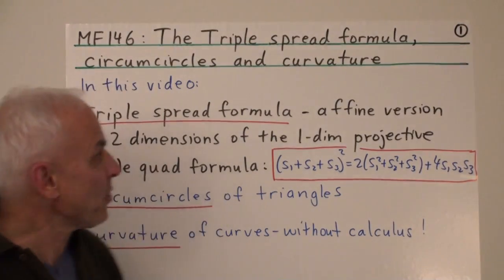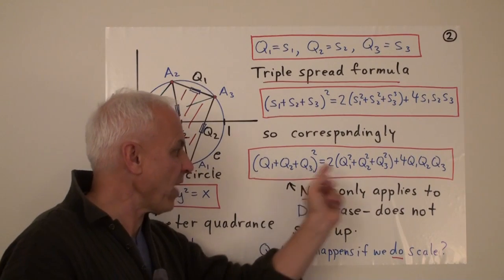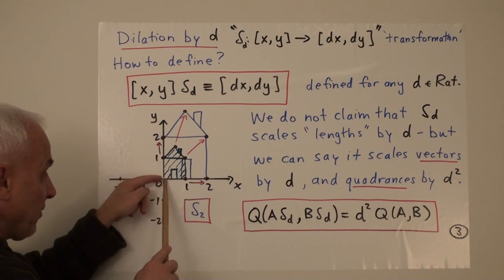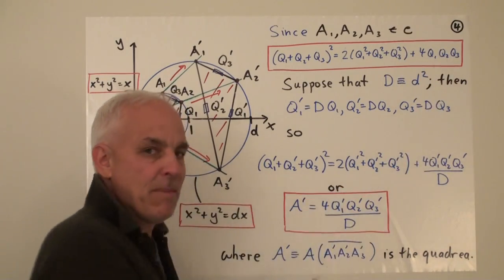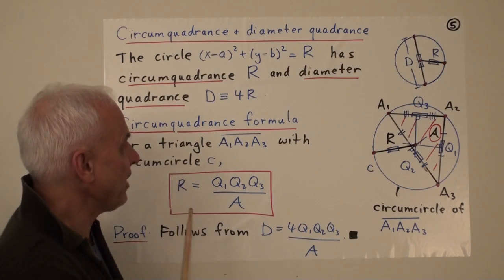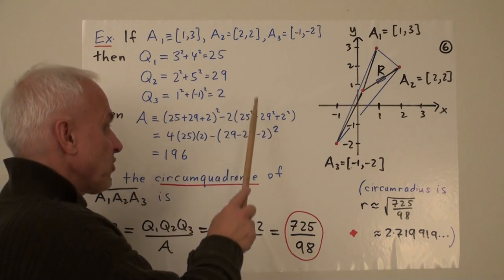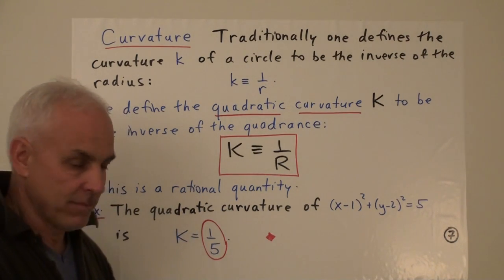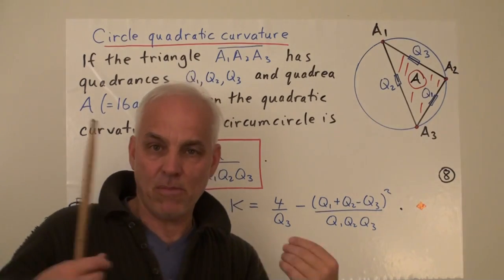The Triple spread formula, circumcircles and curvature | Rational Geometry Math Foundations 146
This video looks at the projective Triple quad formula, also known as the Triple spread formula in Rational Trigonometry, and how it relates to curvature. A triangle in the plane has a unique circle through the three points, called the circumcircle of that triangle, and a fundamental question is how to determine the size (for us, quadrance) of that circle from the three side quadrances of the triangle.

The formula has a lovely connection with both the fundamental Triple quad formula and the projective version of it. Quadratic curvature is defined to be the reciprocal of circumquadrance.

Understanding the relation between projective 1-points and the core circle is key to how the projective triple quad formula connects one dimensional and two dimensional geometries.

Video Content:
00:00 Introduction
1:25 The Core Circle
4:15 Dilation by factor d
7:12 What dilation by factor d does to a core circle
11:45 Circumquadrance and diameter of quadrance
15:14 Calculating a circumquadrance
17:59 Curvature
19:50 Circle quadratic curvature